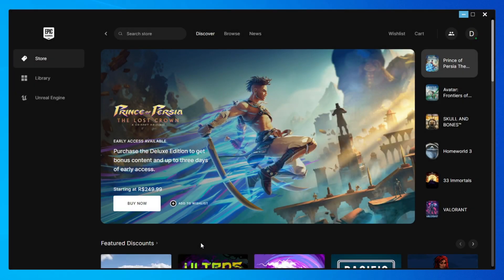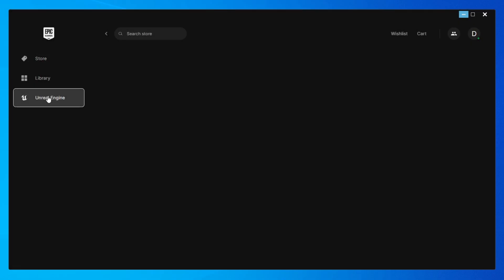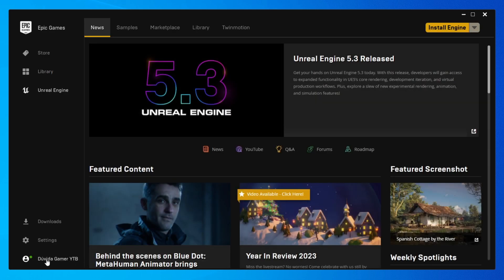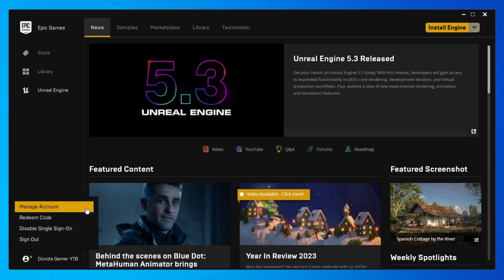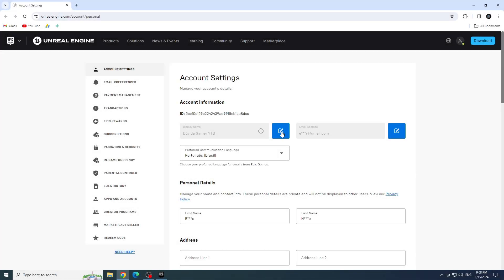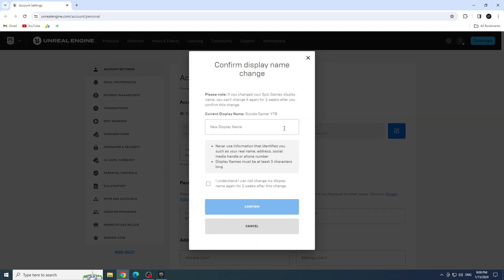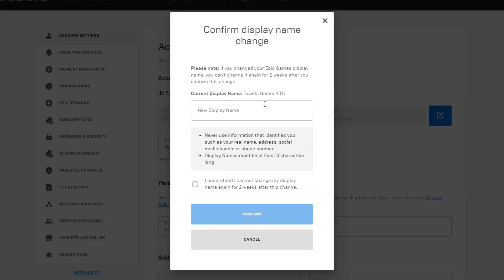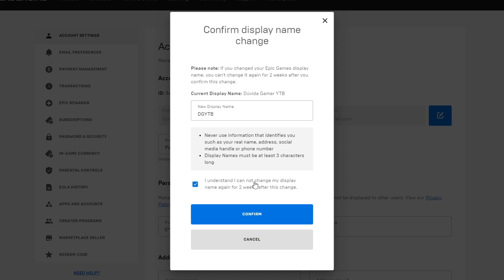How To Change Name on Epic Games (2024)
► In this video I show you how to change the name of Epic Games, how to change the display name of Epic Games